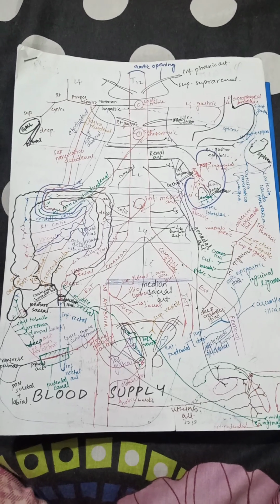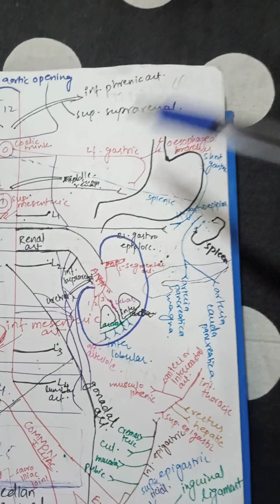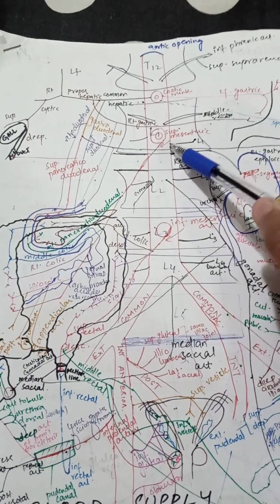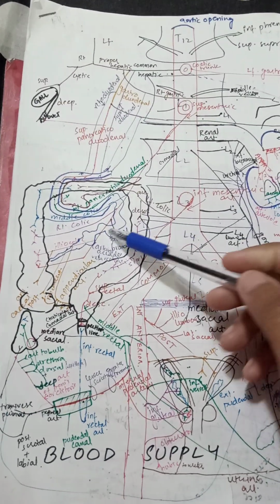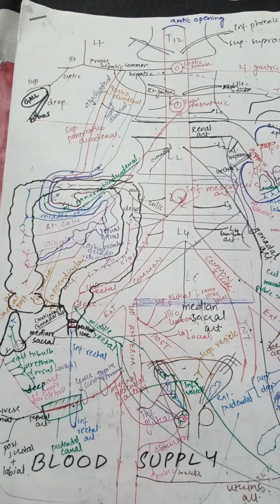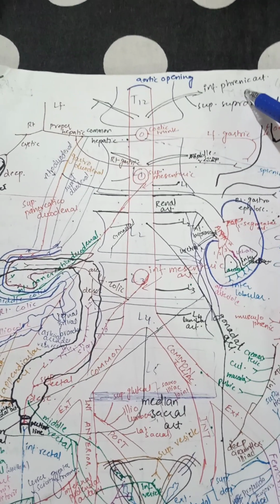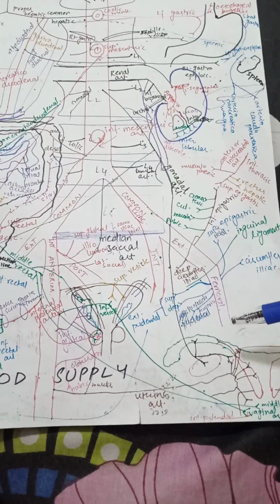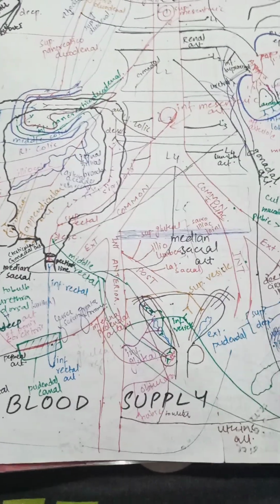whole blood supply of abdomen in 6 minutes